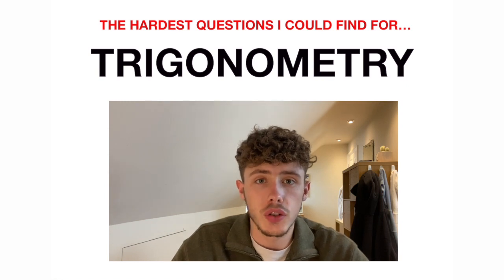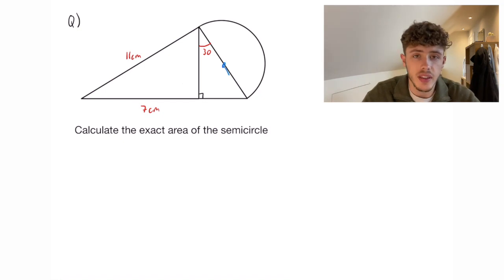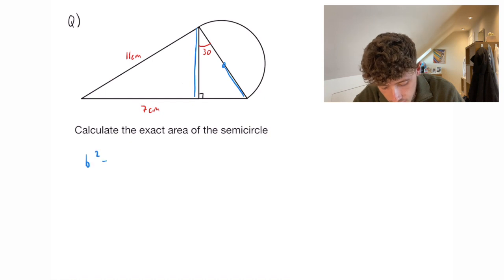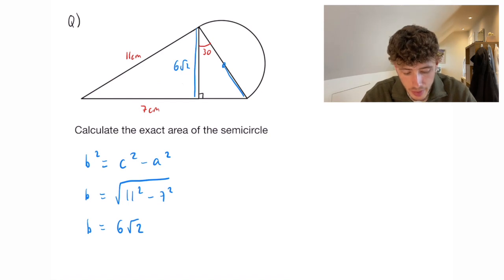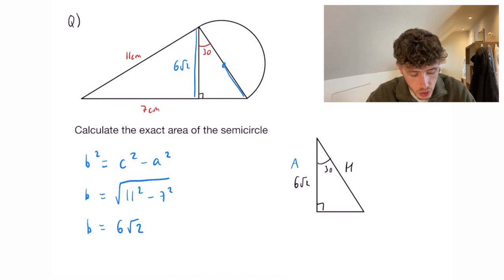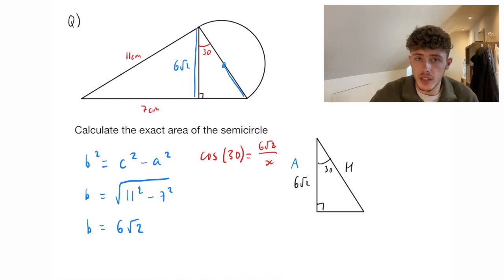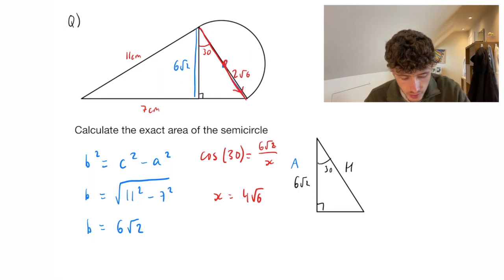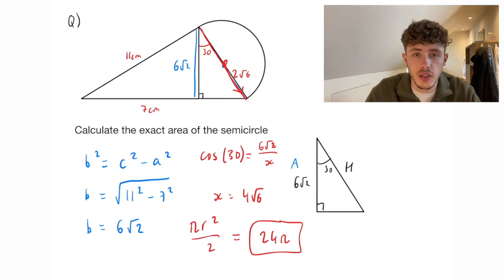The Hardest Question in GCSE Maths? | Trigonometry (Level 8/9 Questions)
A new idea for a series, finding the hardest questions from each topic as a test to boost your grade! Let me know what topics you want me to do next!